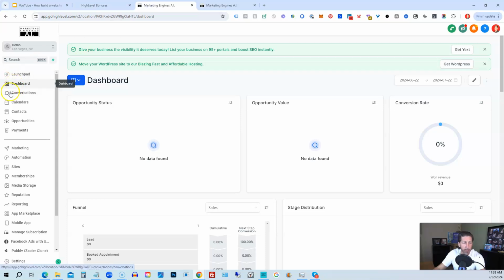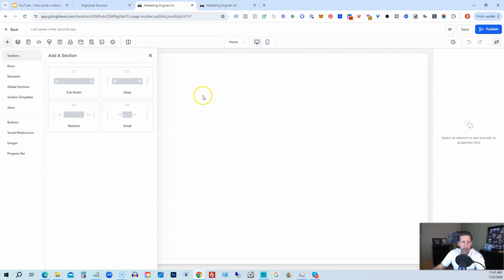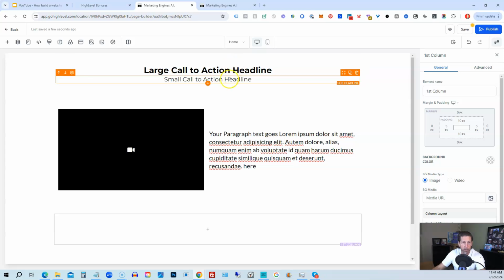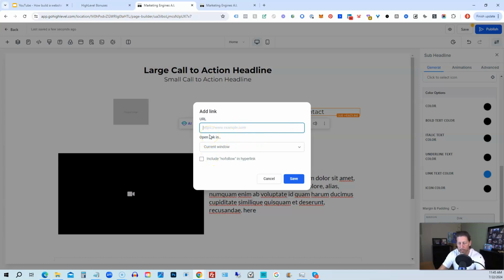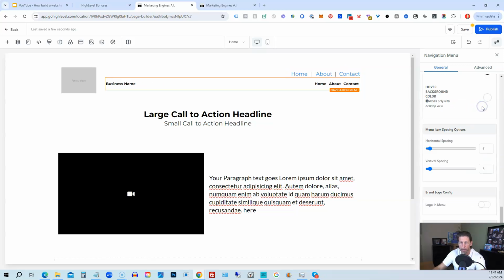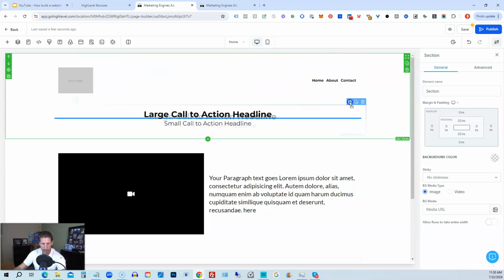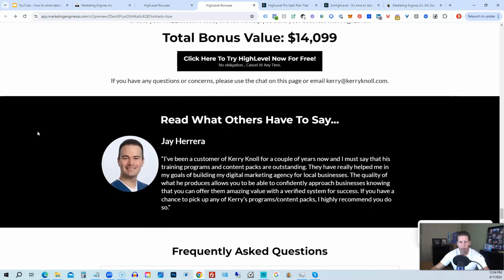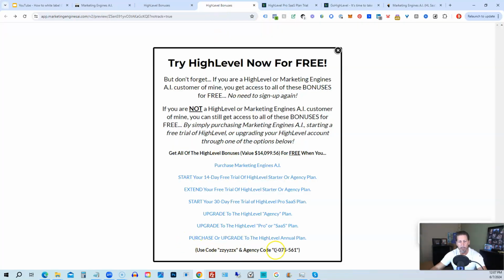How build a website on HighLevel from scratch